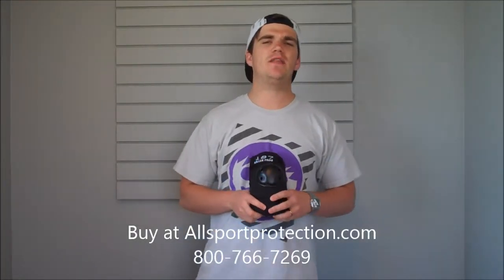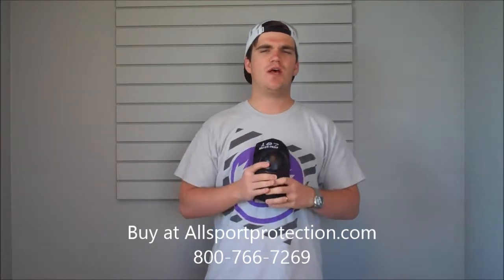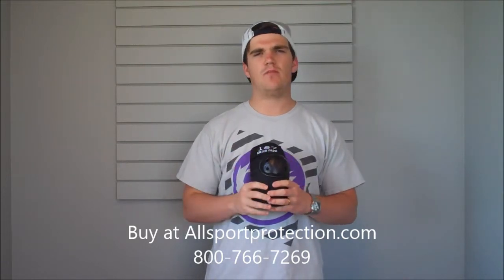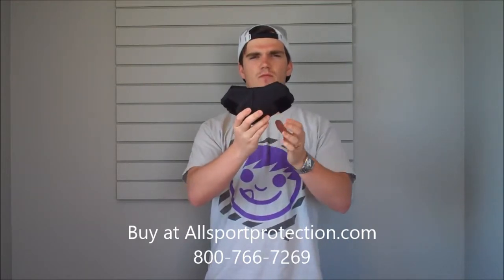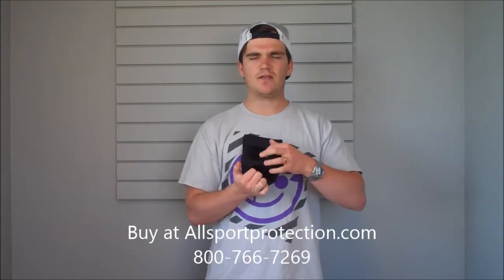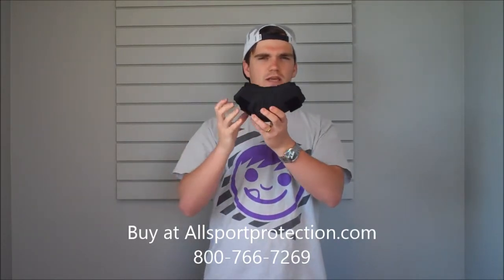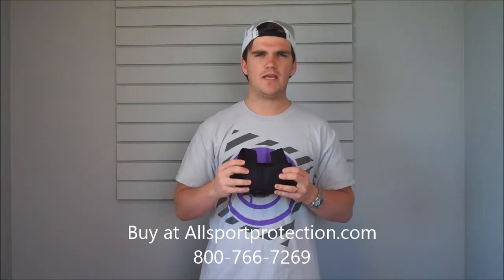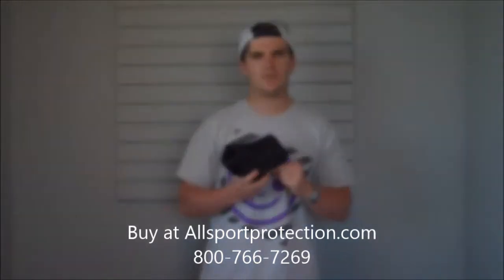187 Killer Pads Elbow Pad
Product review for 187 Killer Pads Elbow Pad